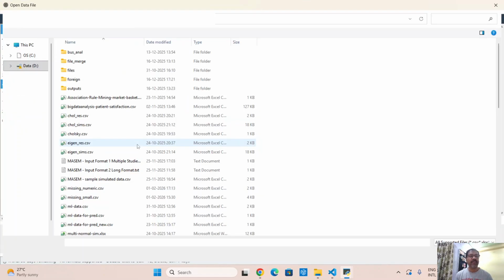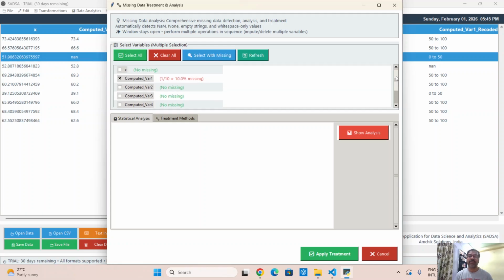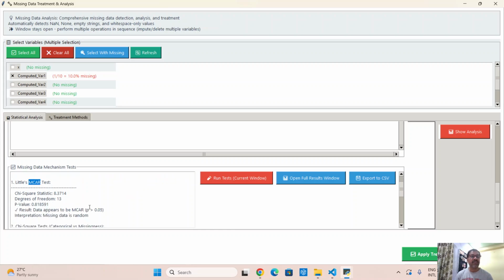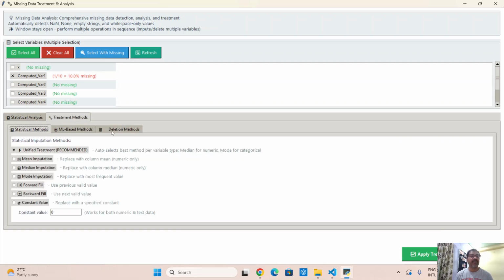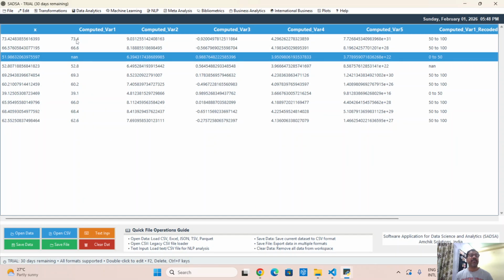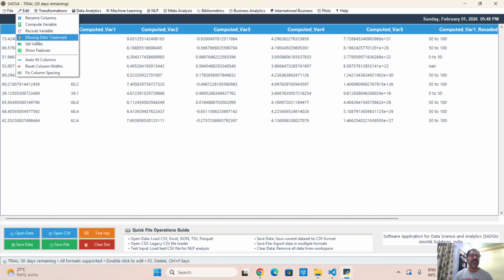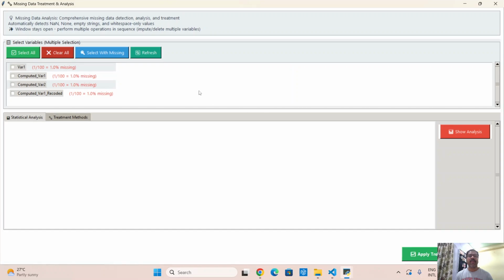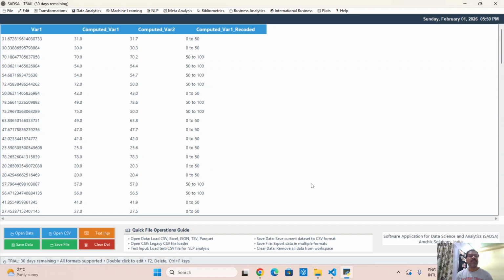Missing Data Treatment in SADSA: Handling and Managing Incomplete Data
In this video, we focus on missing data treatment using SADSA, covering practical methods to identify, manage, and handle missing values in datasets. You will learn how missing data affects analysis, explore different treatment techniques, and apply appropriate strategies in SADSA to ensure data quality and reliable results. This session is designed for students, researchers, and analysts who want to improve their data preprocessing skills and make informed decisions when working with incomplete data.